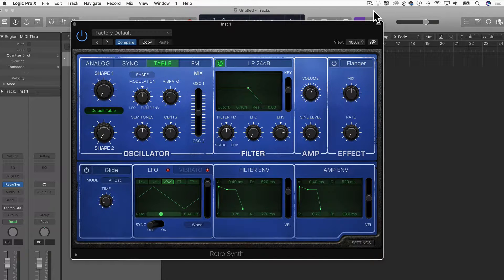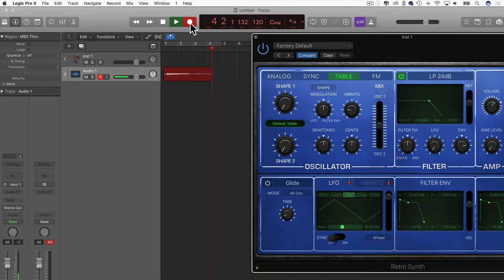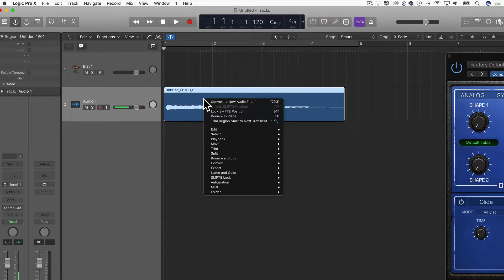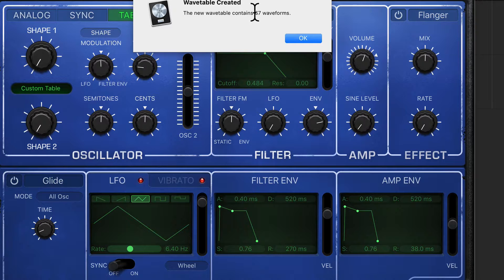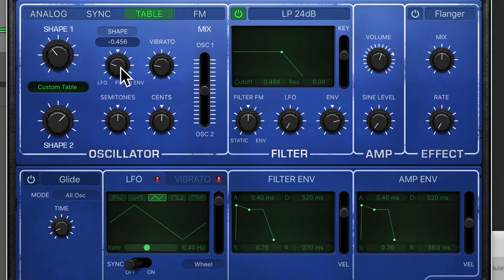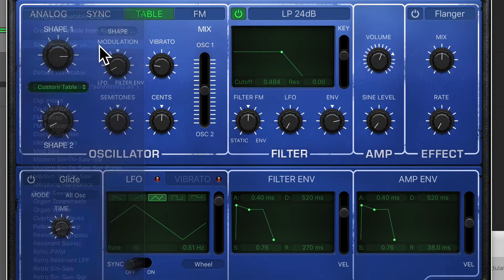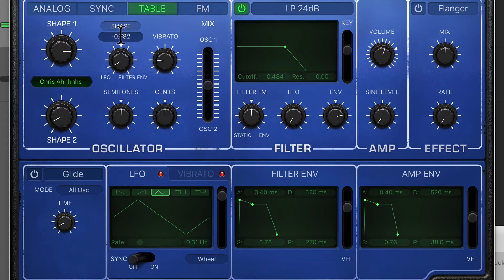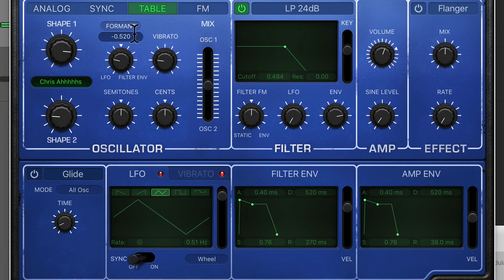How To Create Your Own Wavetable Digiwaves with Retro Synth | Logic Pro X Tutorial